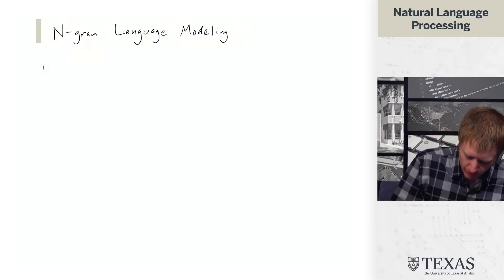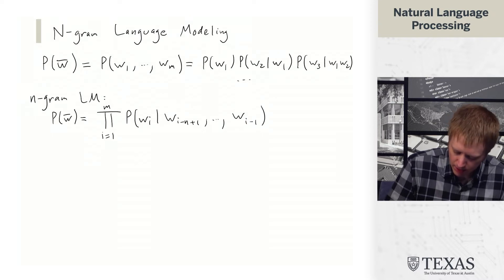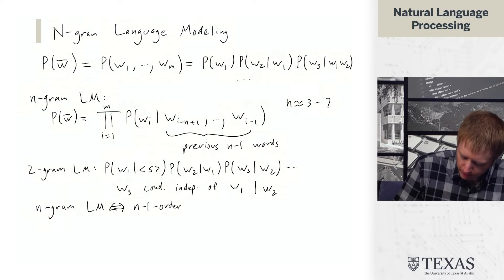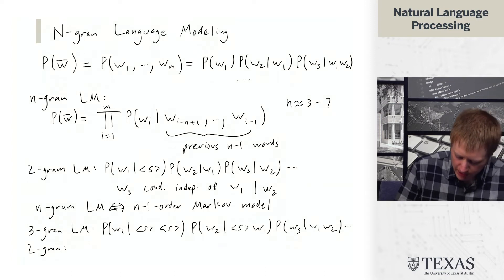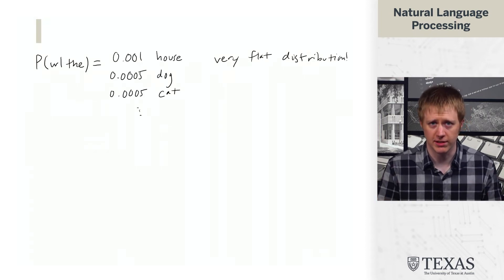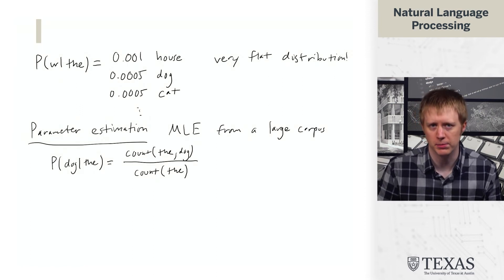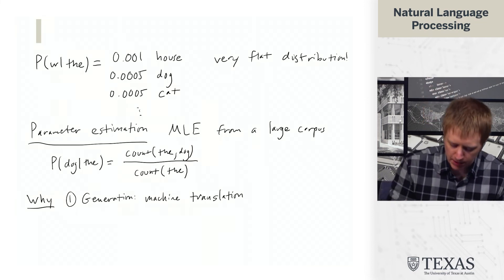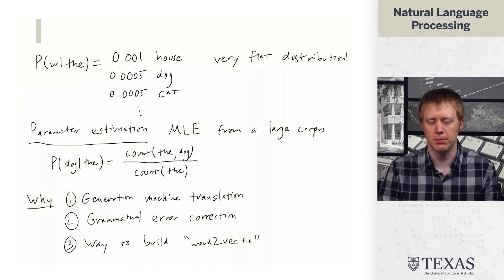n-gram LMs (Natural Language Processing at UT Austin)